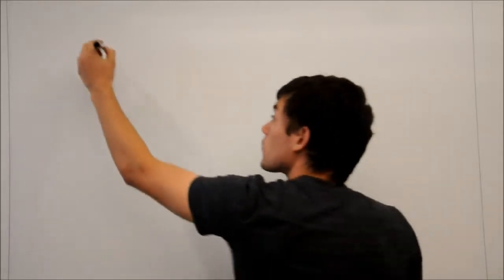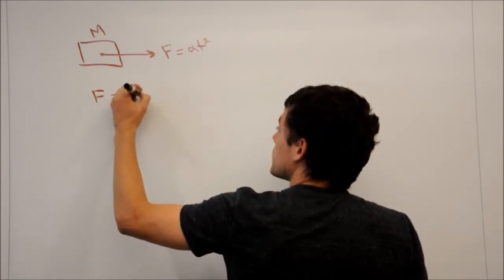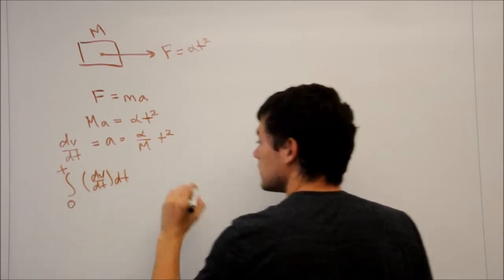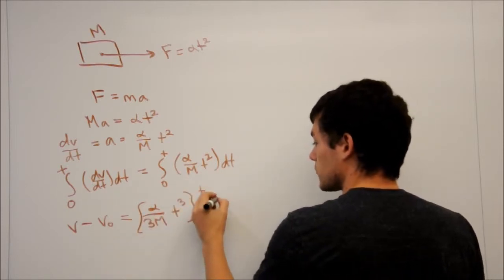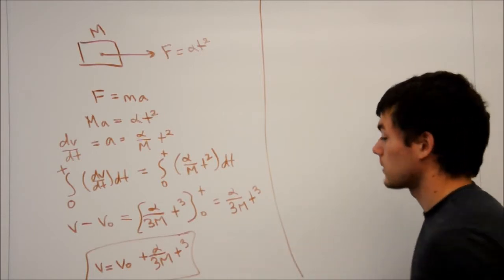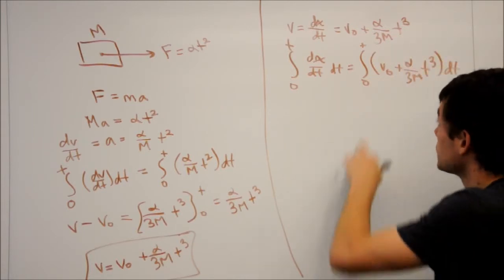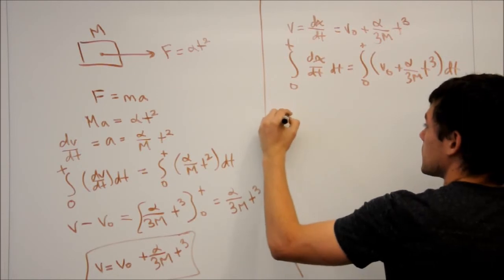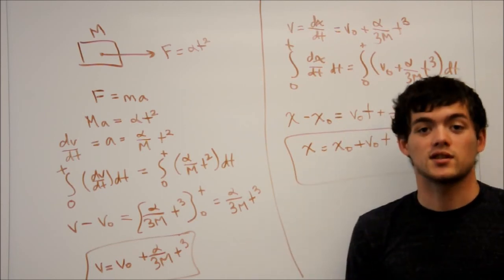Lecture 3 - Problem 5 Solution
Physics 24 Recitation Problems